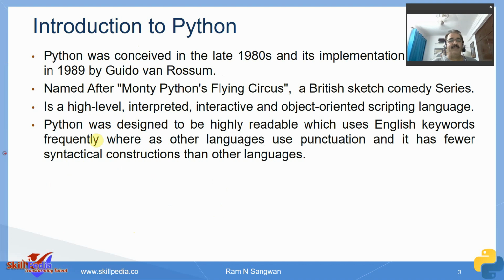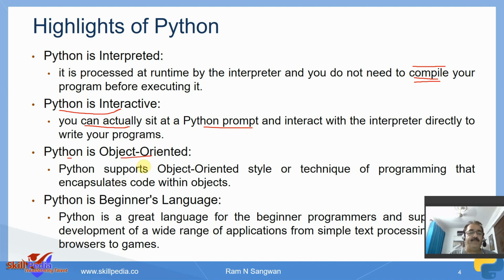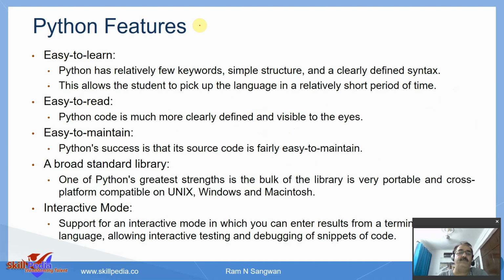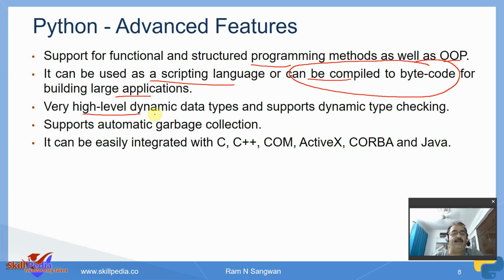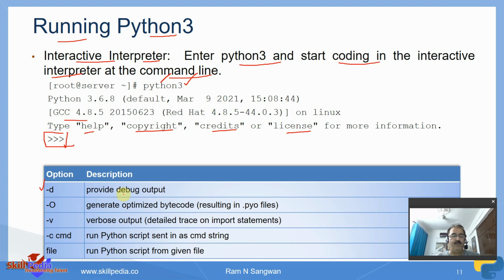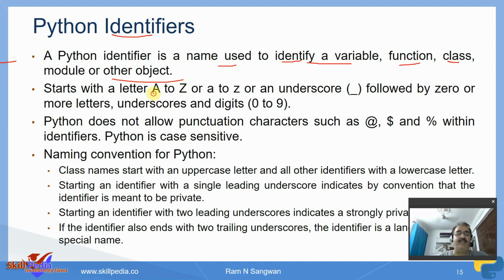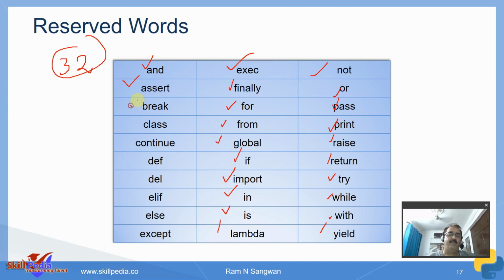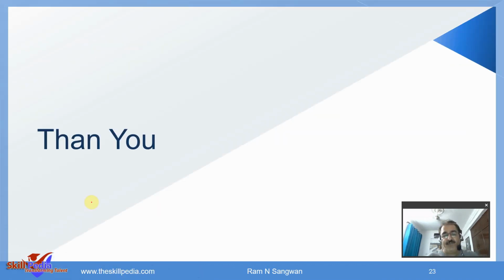Introduction to Python | Python Tutorial for Beginners | Python3 Programming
Python was conceived in the late 1980s and its implementation was started in 1989 by Guido van Rossum.
Named After "Monty Python's Flying Circus",  a British sketch comedy Series.
Is a high-level, interpreted, interactive and object-oriented scripting language.
Python was designed to be highly readable which uses English keywords frequently where as other languages use punctuation and it has fewer syntactical constructions than other languages
Highlights, History and Features
Supported Platforms
Installing Python on Linux
Running Python Script from the Command-line
Python Identifiers & Reserved Words
Quotation and Comments in Python
User Input

Python Programming, python,python3, python3 programming, python programming, python tutorial, python tutorial for beginners
Install Pyton on Centos, Python Installation
python for beginners. python full course.python3 programming, python3 tutorial, python3 tutorial for beginners, Install Pyton3 on Centos, Python3 Installation, python3 full course